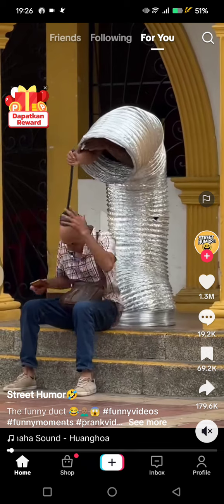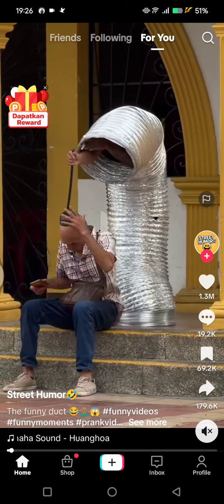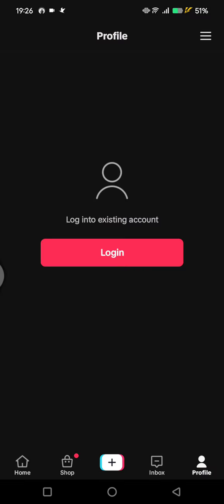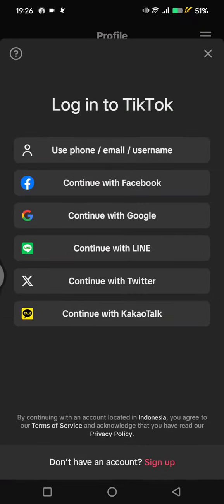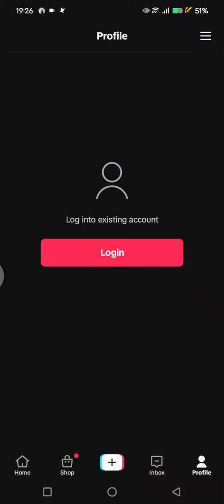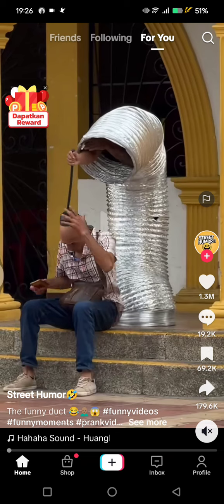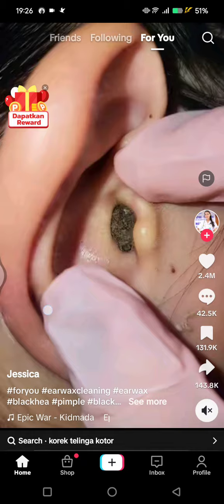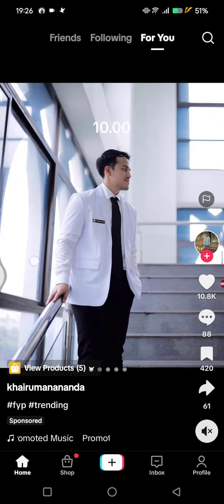👍 EFFORTLESS: How to Watch TikTok Without Account | Easy guide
This is how you can watch TikTok videos without having to create an account